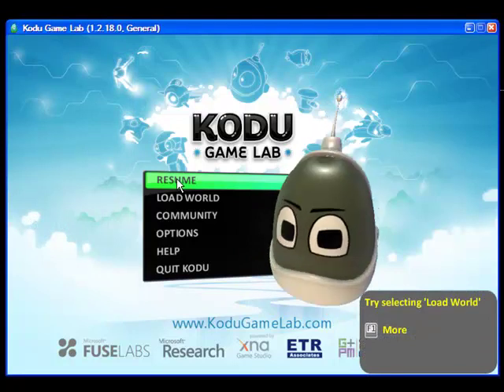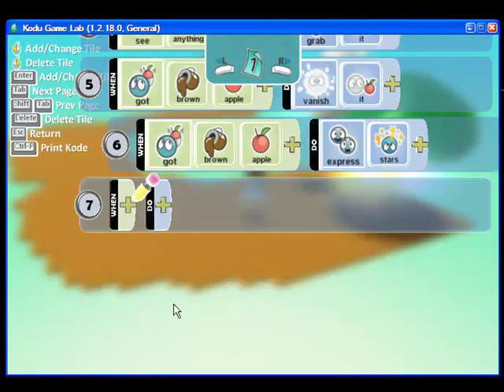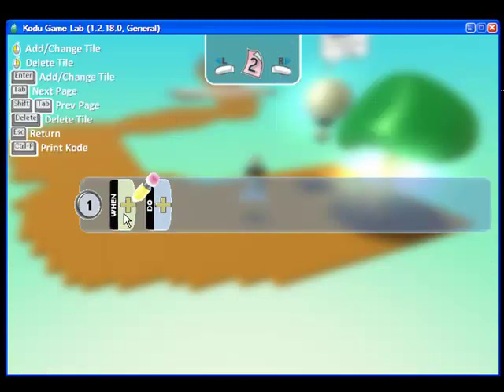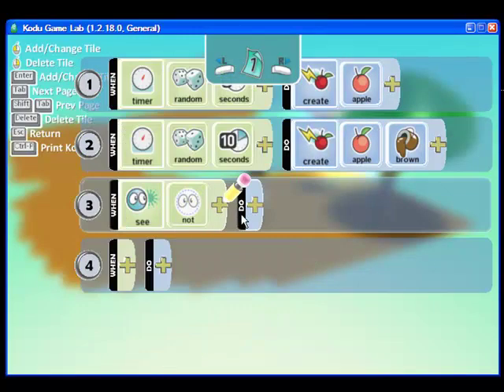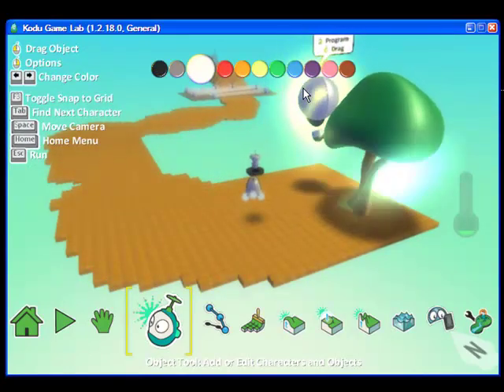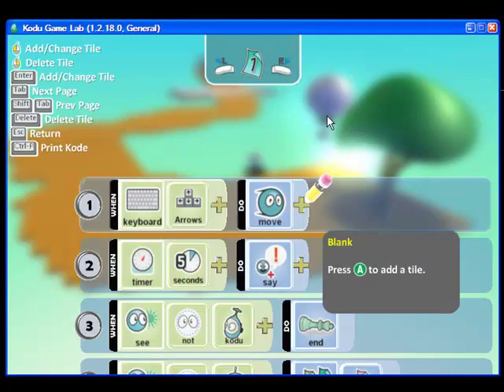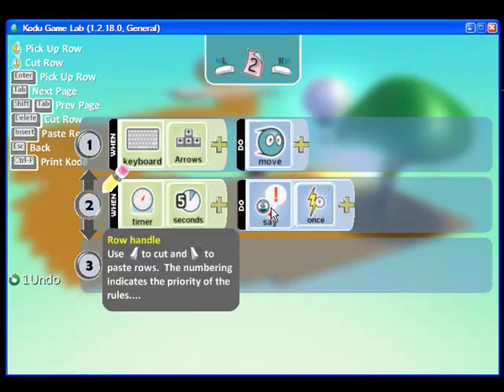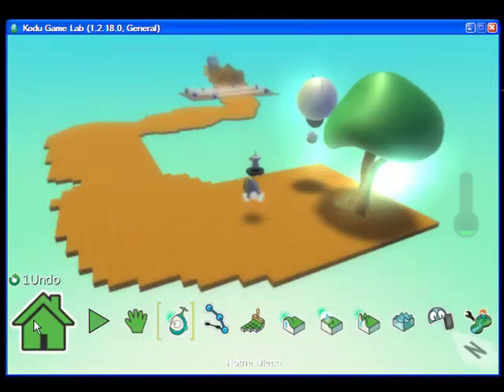Kodu: Part 3 - Yellow Brick Road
This is part 3 of 4, Yellow Brick Road.  In this tutorial, you will be learning about how create pages for your characters to change the behaviors in your game. In adding these options to your characters and objects, you will better be able to develop the storyline to your game.